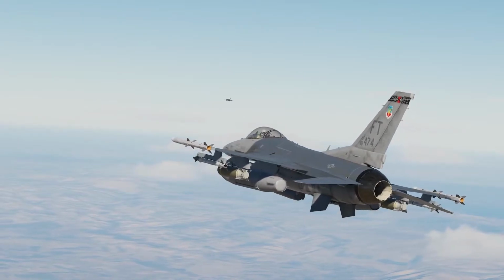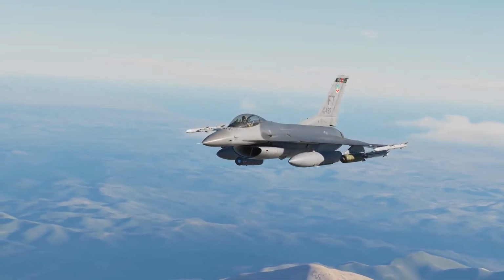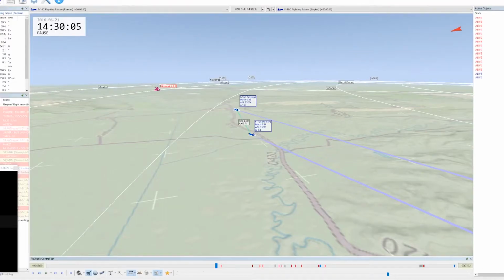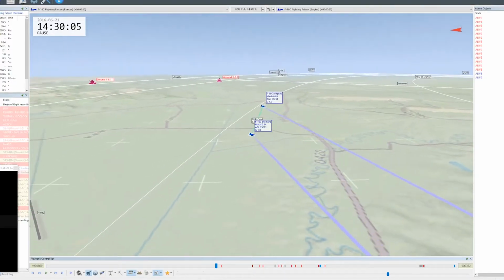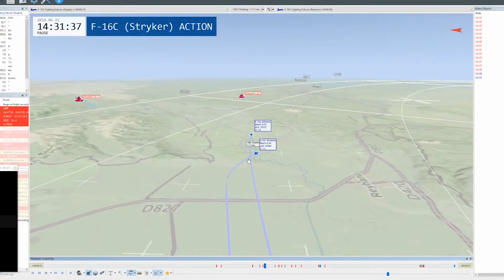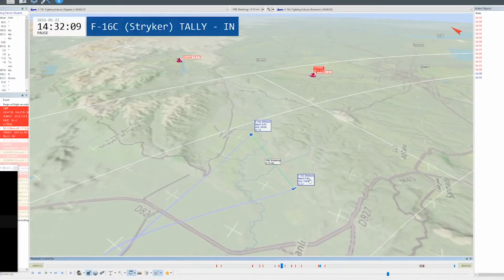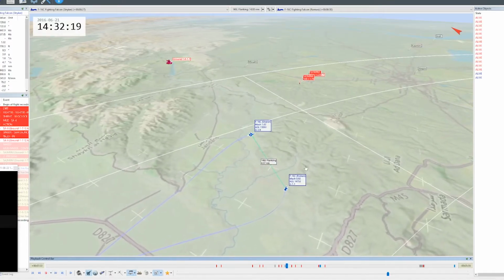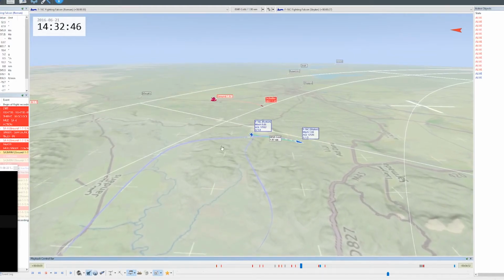DCS F-16C: "Viper Bites" : 2-Ship CBU EMPLOYMENT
By @BasictoFinal